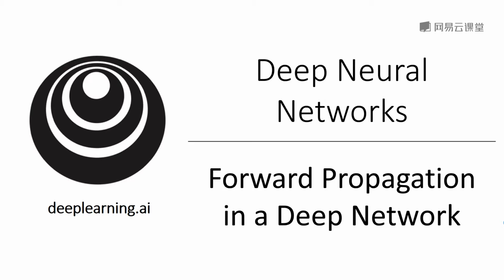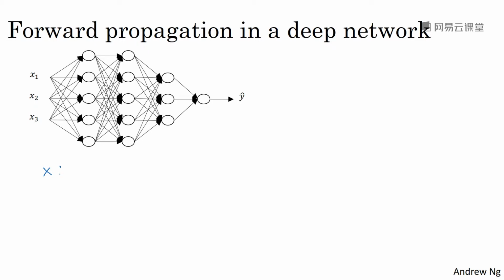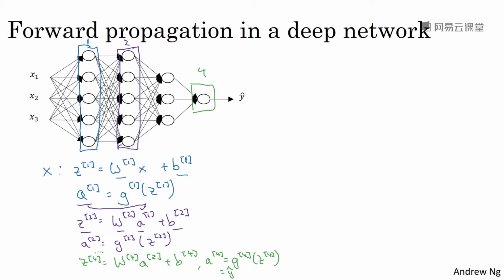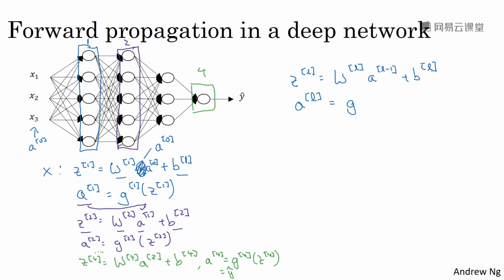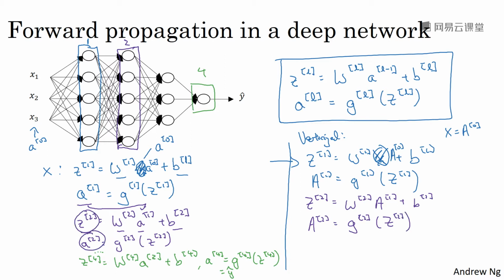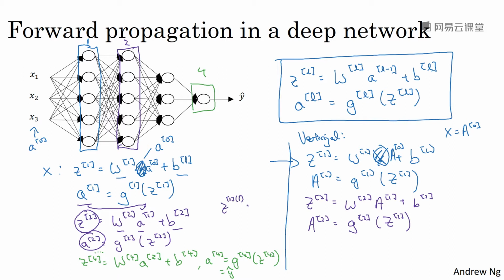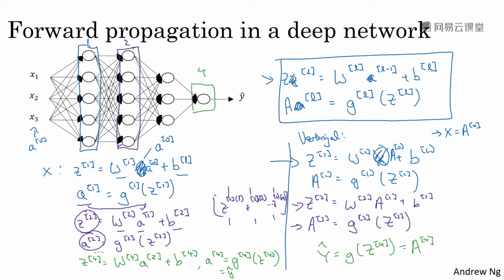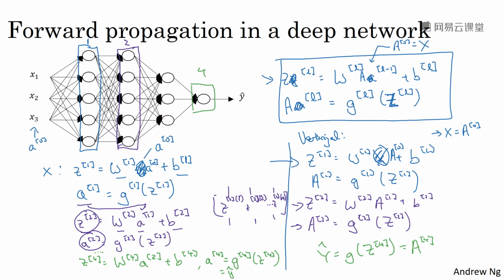37【神经网络和深度学习】吴恩达 深层网络中的前向传播